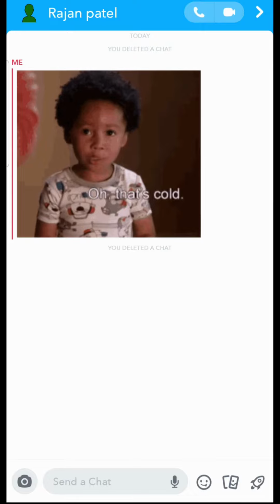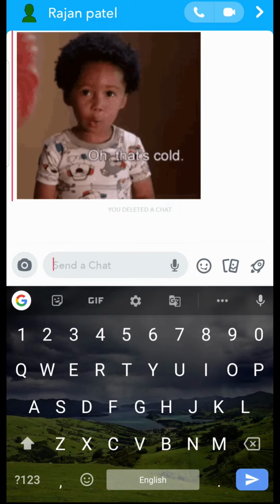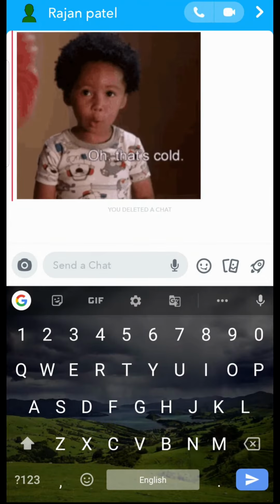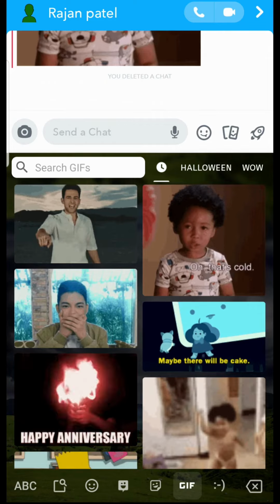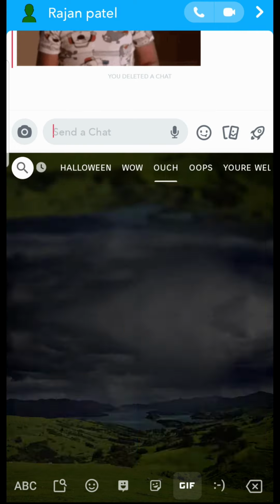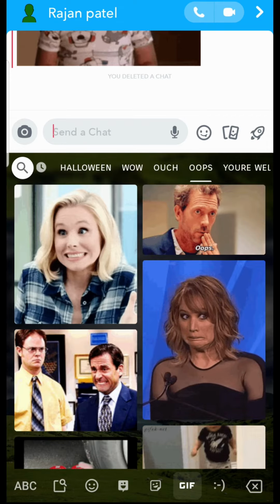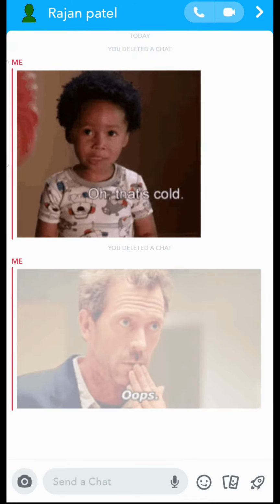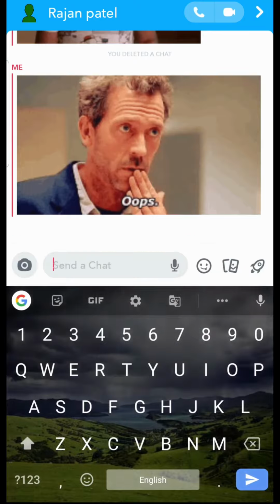How to get gif in snapchat chat